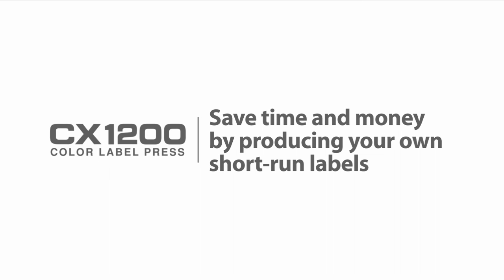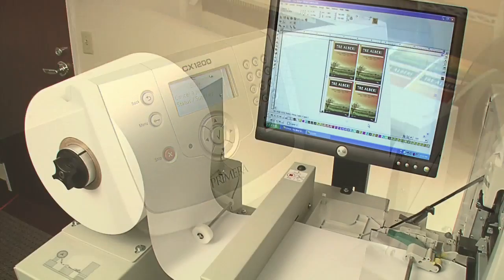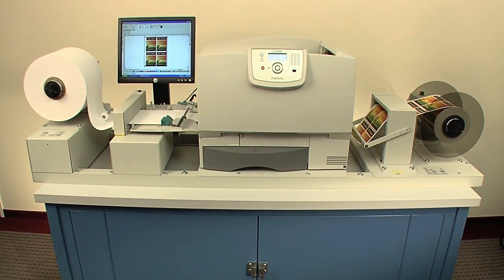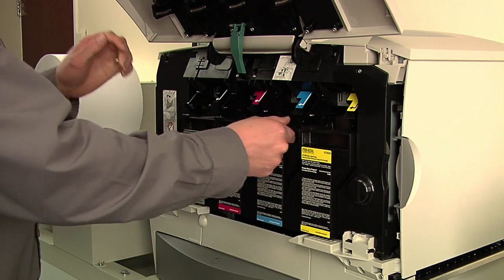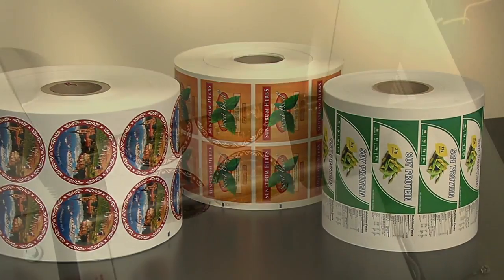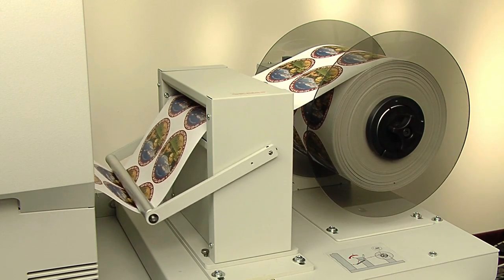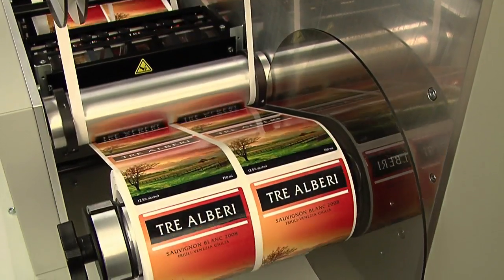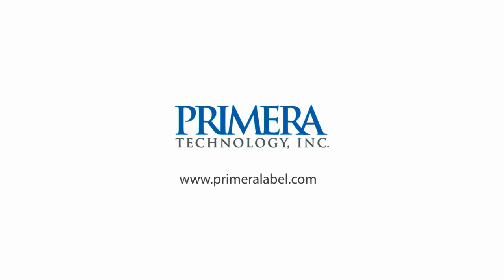Primera's CX1200 Digital Color Label Press (HD YouTube Version)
Digital full-color label printing has a wealth of significant benefits. But until now, digital label presses have been an expensive investment in both time and money. Primera's new CX1200 Digital Color Label Press delivers short-run, full-color digital label printing at a breakthrough price.